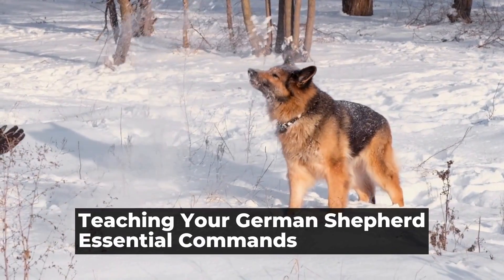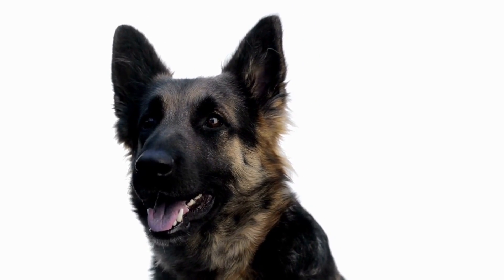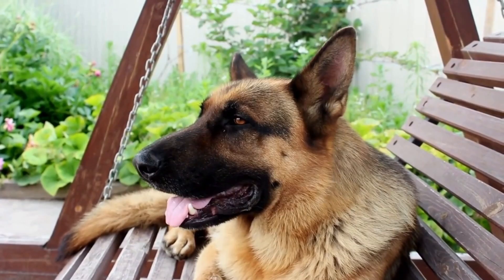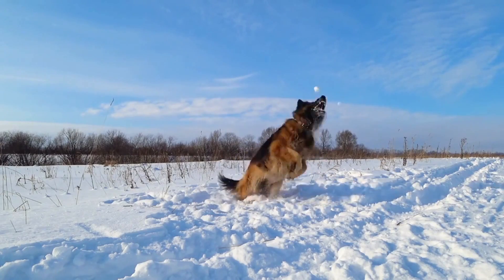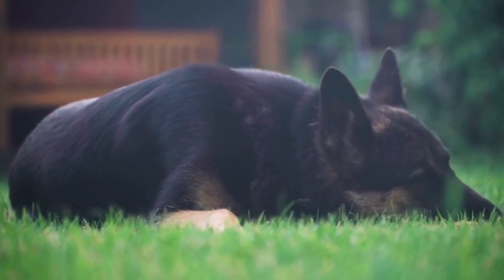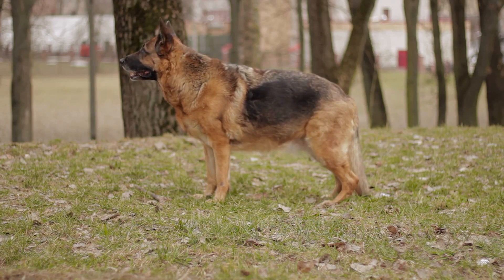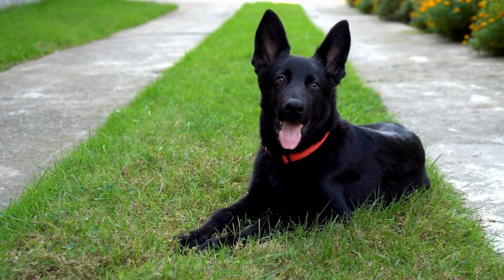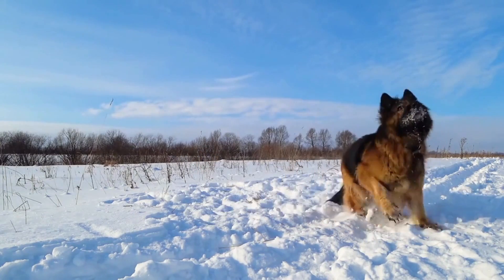Teaching Your German Shepherd Essential Commands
As a dog owner, it is essential to teach your German Shepherd a set of basic commands to ensure obedience and good behavior  These commands not only create a strong bond between you and your furry friend but also instill discipline and promote a harmonious living environment  In this article, we will discuss the essential commands you should teach your German Shepherd

1 Sit
The "sit" command is one of the first and most important commands to teach your German Shepherd  It helps in controlling their impulses and sets the foundation for other commands
00:00 Teaching Your German Shepherd Essential Commands